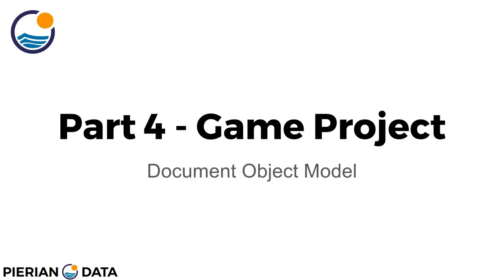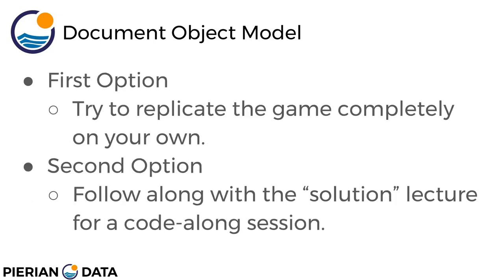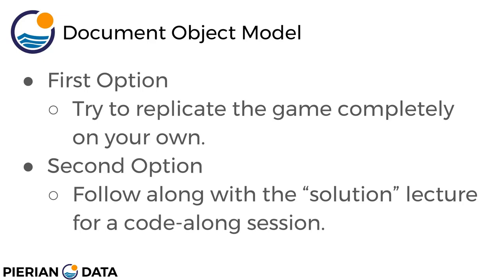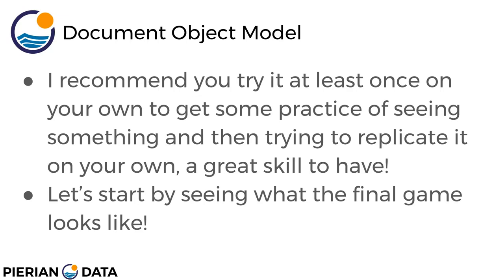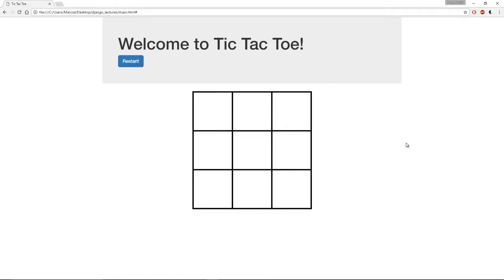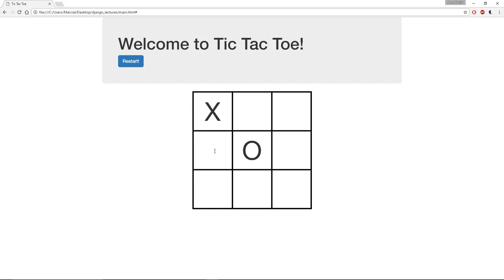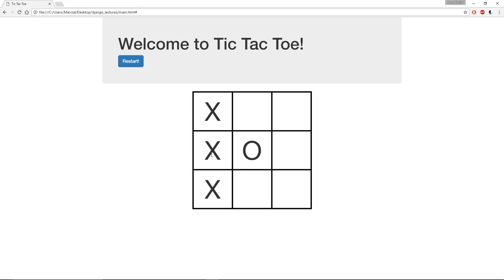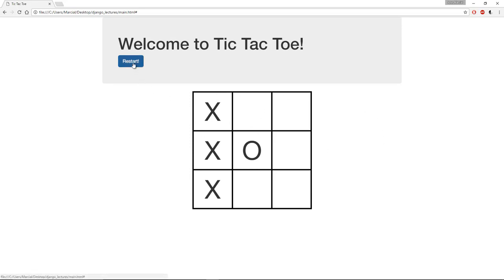[11]5 Document Object Model Game Project Overview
11. Document Object Model